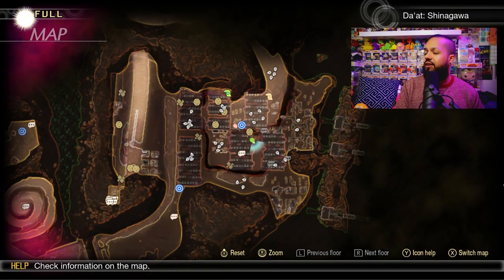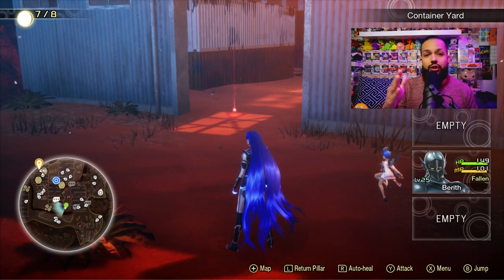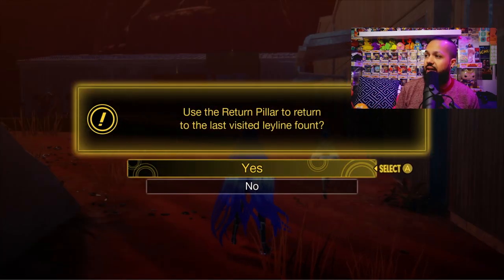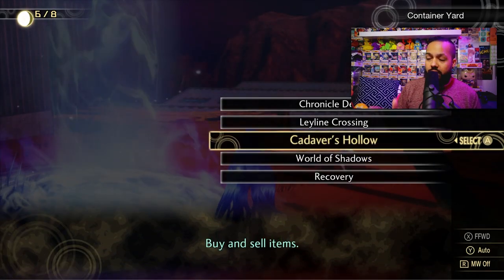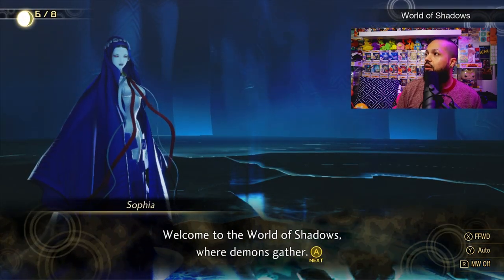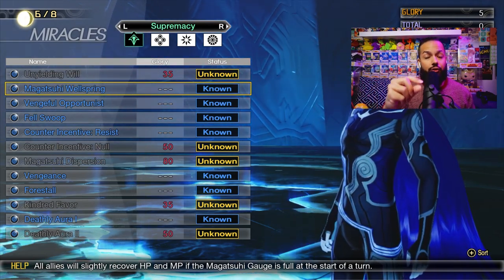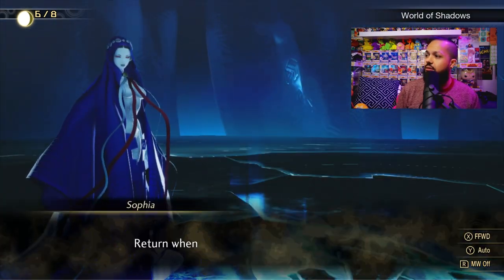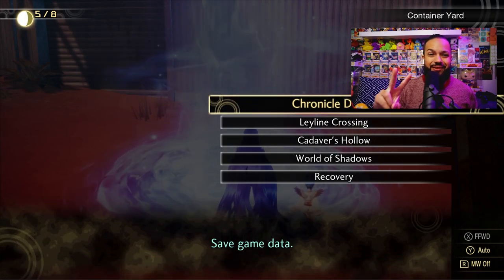The BEST Ways To Recover HP & MP in Shin Megami Tensei V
If you are just starting your adventure or just want to make sure you go all your ducks in a row. This video will show you EVERY way you can recover your HP & MP while playing SMT V.

Intro - 0:00
Tips Starts - 01:11
Magatsuhi Crystals and What they do - 01:33
Leyline Found Recovery - 02:35
Cadavers Hollow - 03:17
World Of Shadows - 03:42
R Button Healing - 05:00